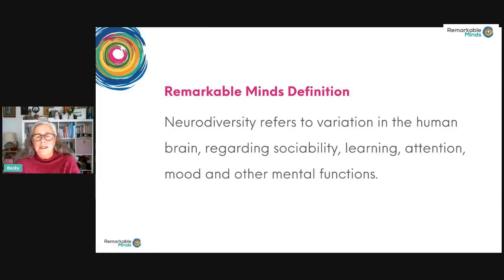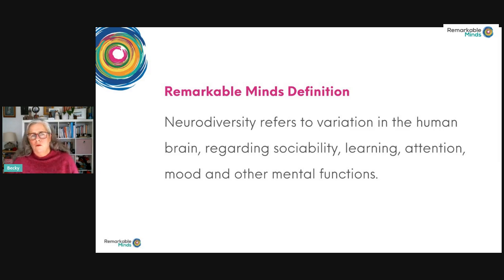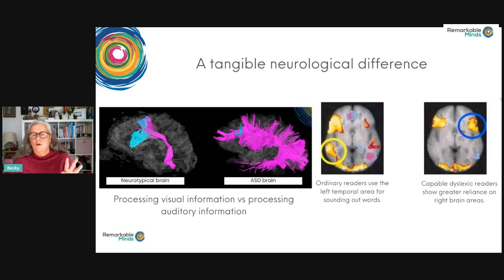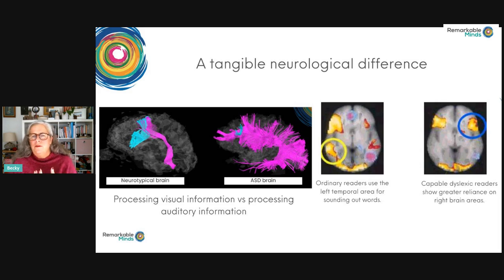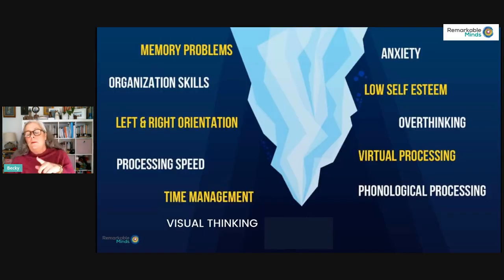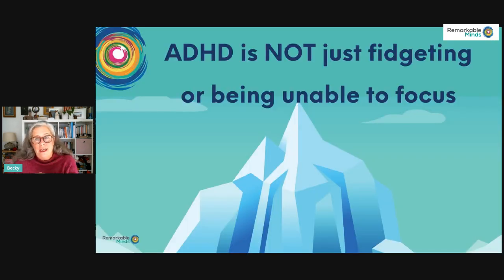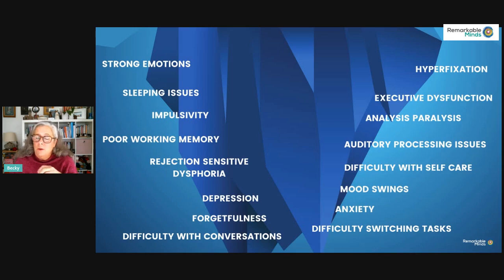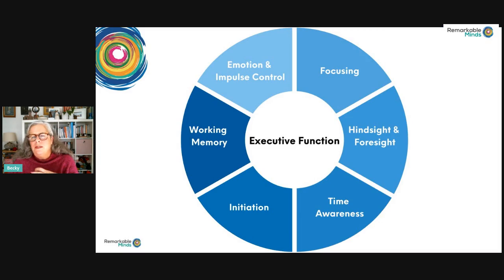Time Management and Neurodiversity!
Find out about our 6 week programme for adults with ADHD & Dyslexia - Resilient Minds - Take a deep dive into your neurodiversity with a small group of people, just like you.

If you are dyslexic or ADHD adult, you probably already know that managing time is super tricky.

But why? And what can you do about it?

At Remarkable Minds it is our passion to help you thrive in life.

If you are neurodiverse and are struggling in work, relationships and just life, we are here to help.

Neurodiversity affects all areas of your life, not just reading and writing, and we help people every day to build amazing lives that bring them joy and contentment.

It is our mission to support you to thrive, not just survive.

Remarkable Minds can help you achieve success by providing courses, content, and corporate training that is designed to change lives.

Welcome x